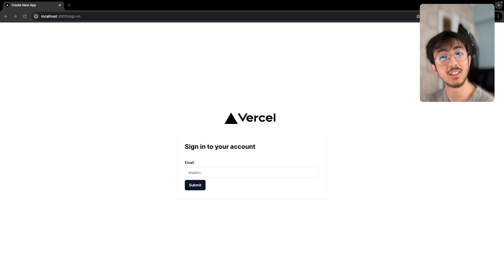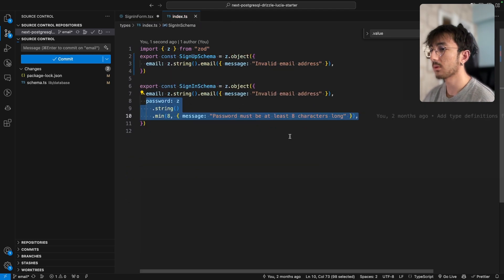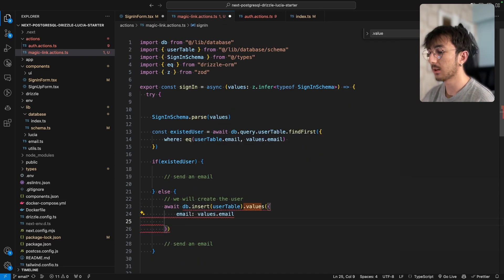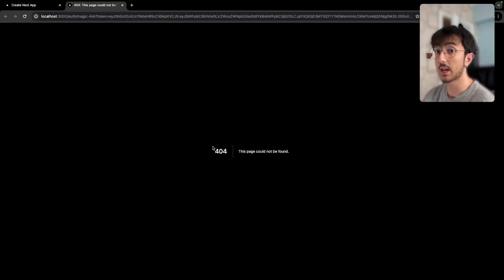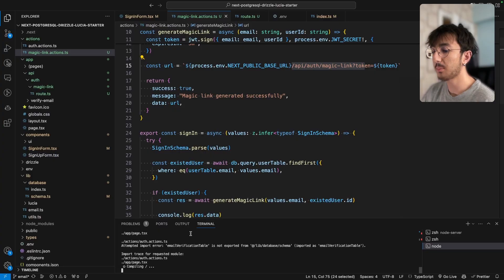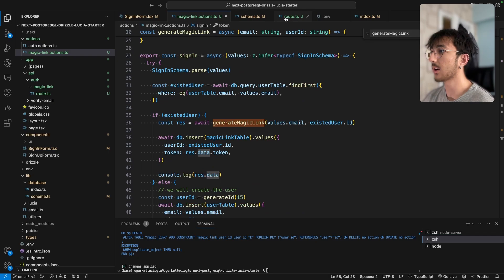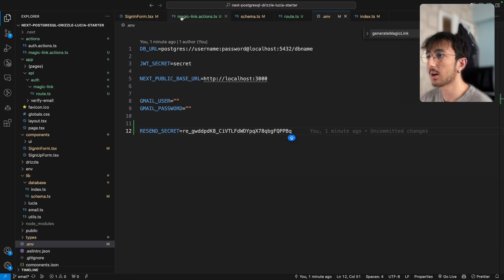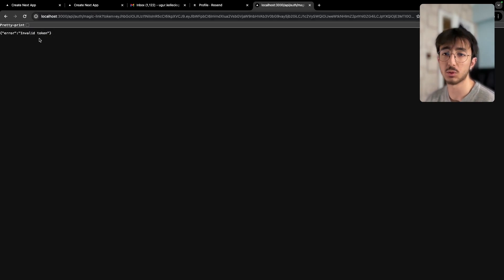Magic Link Authentication w Lucia Auth Next JS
Ugur